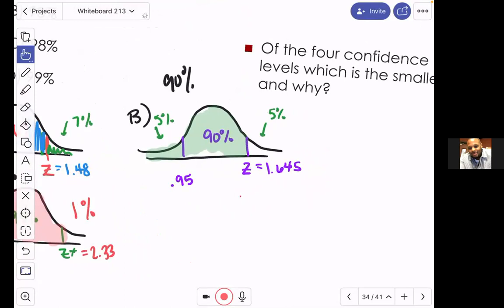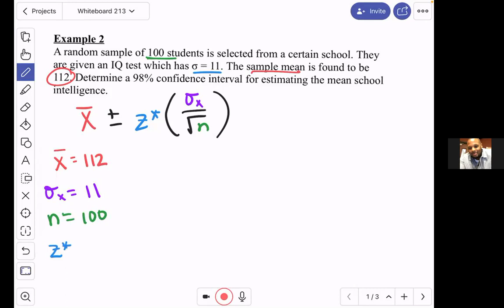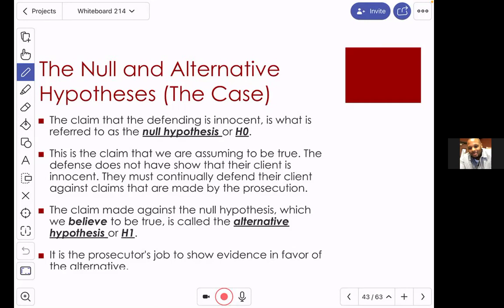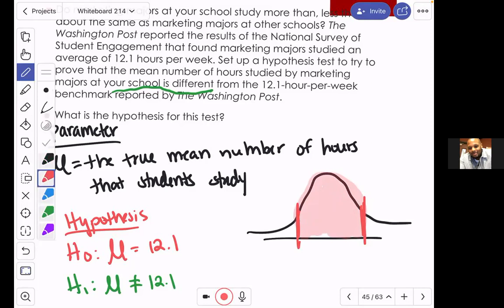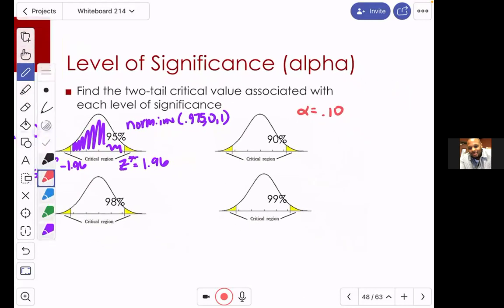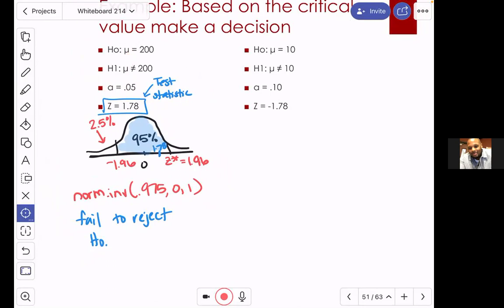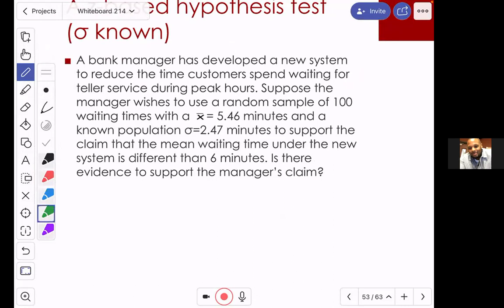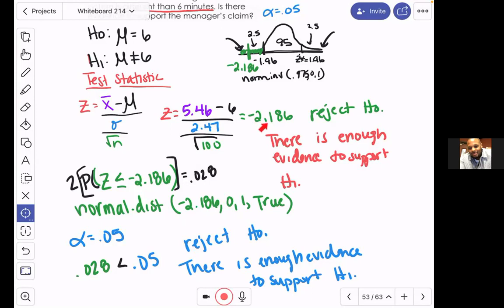Week 12: Introduction to Hypothesis Testing